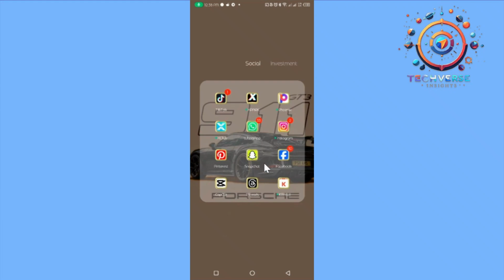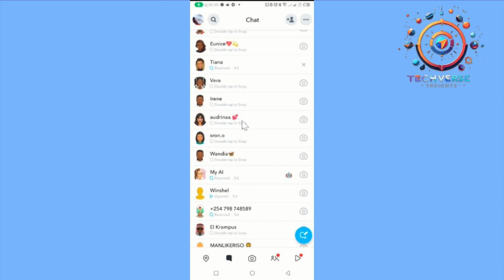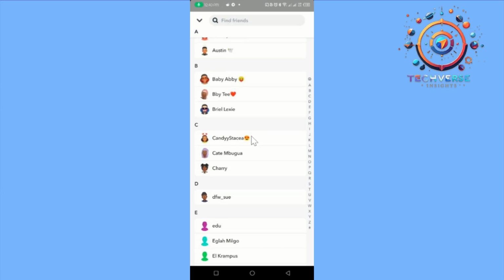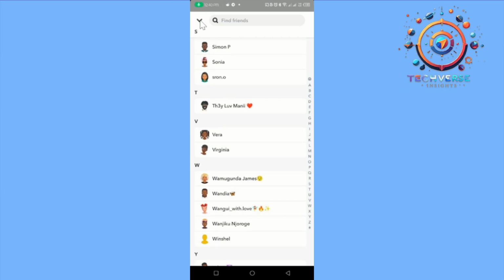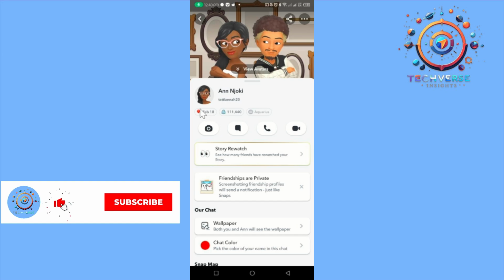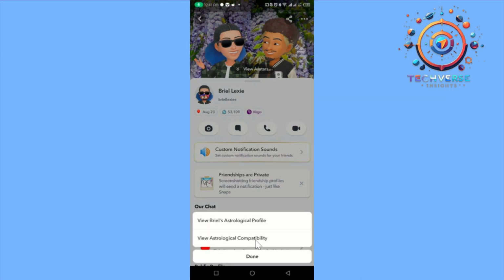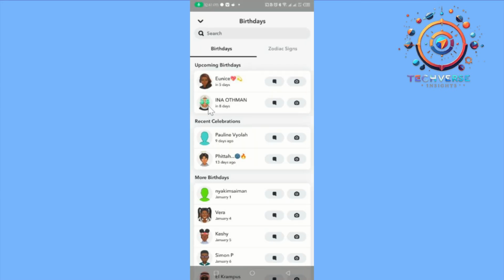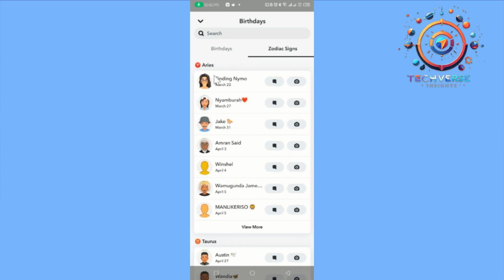How To Check Snapchat Birthdays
Want to know how to check birthdays on Snapchat?
In this video, we'll guide you through the steps to view the birthdays of your Snapchat friends.
Whether you want to send birthday wishes or stay updated on your friends' special days, this step-by-step tutorial will help you navigate Snapchat's features with ease.